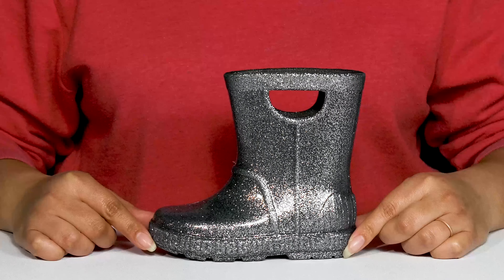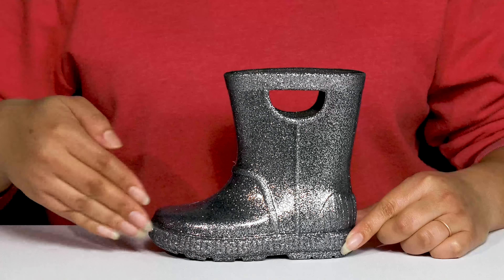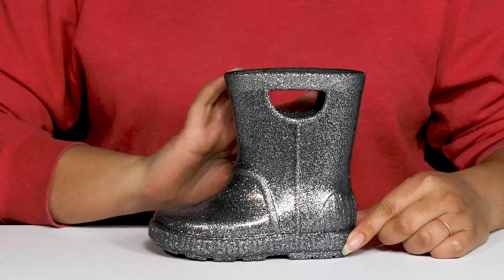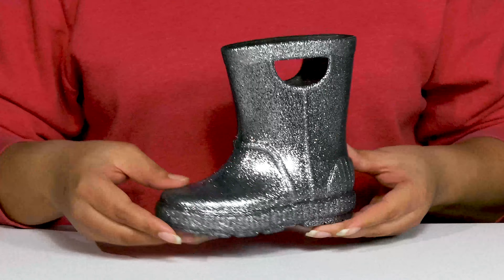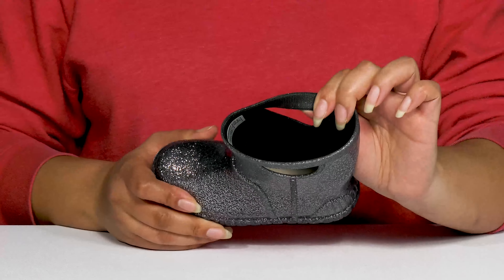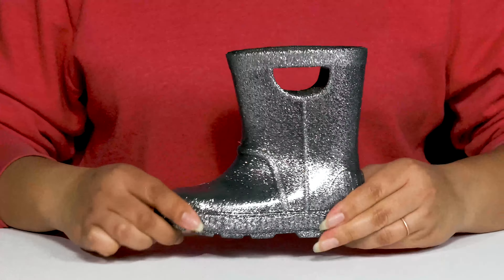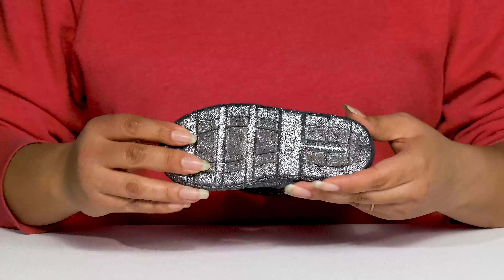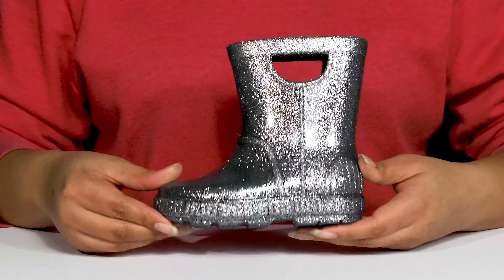UGG Kids Drizlita Glitter (Toddler/Little Kid) SKU: 9828037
Your little one enjoys the rain wearing the UGG® Kids Drizlita Glitter Boots.
Synthetic, glitter infused TPE upper.
Synthetic lining.
Jersey knit sockliner.
Pull-on handles for easy wear.
Calf-length construction.
Round toe design.
Glitter infused TPE outsole.
Imported.